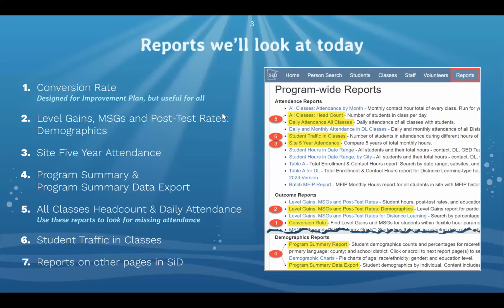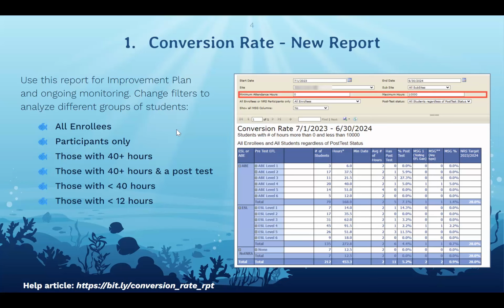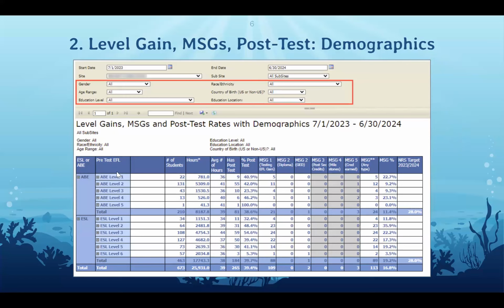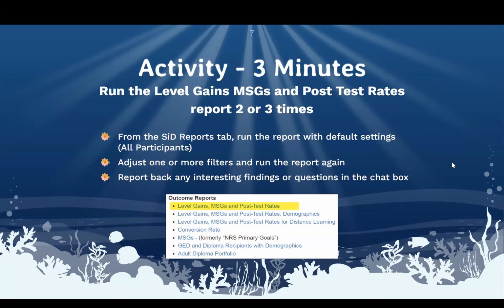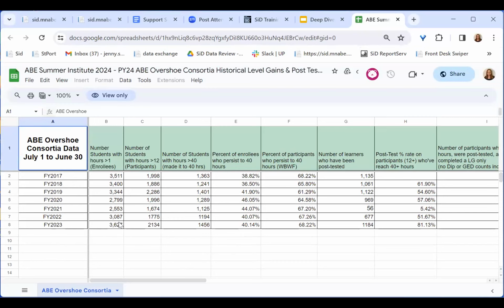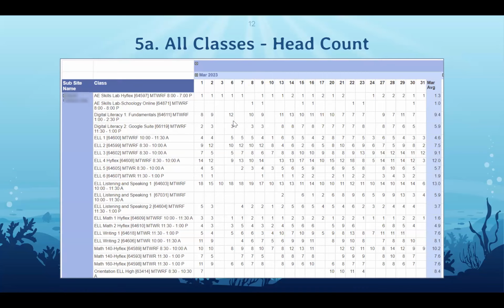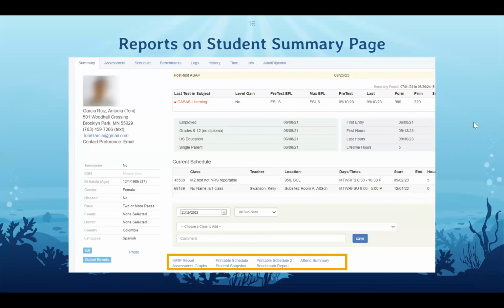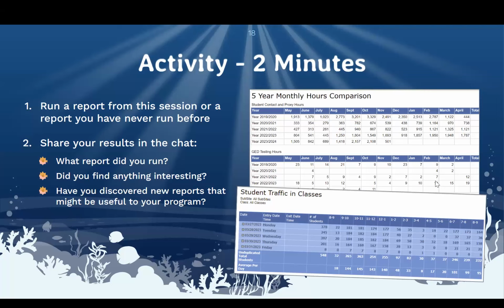Deep Dive into SiD Reports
Presented by Jenny Schlukebier and Mary Zimmerli

Take time to explore some of the reports in SiD including the new Conversion Rate report, Level Gains and MSGs with Demographics, Program Summary and others. We’ll take time for you to run reports and discuss your findings.